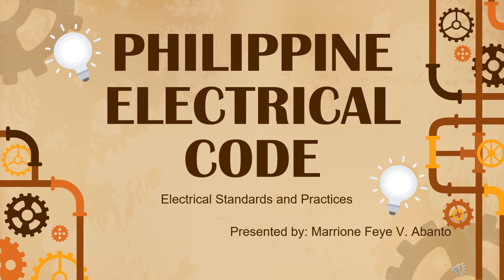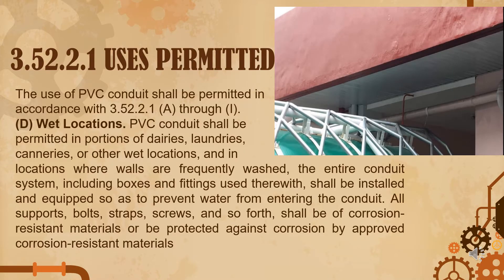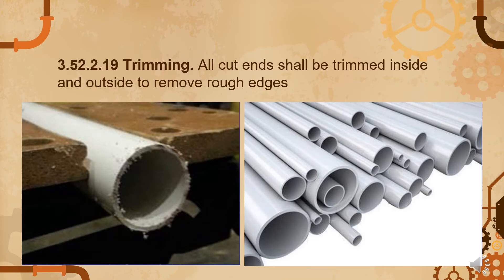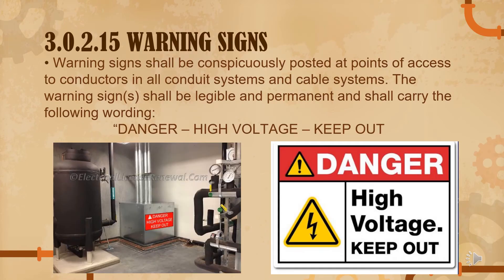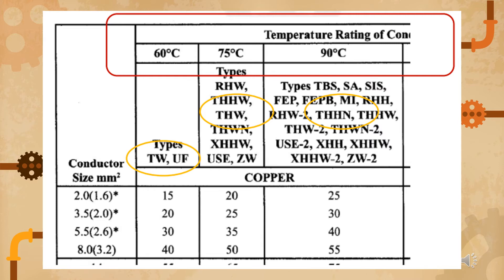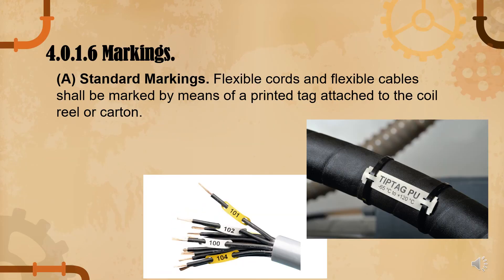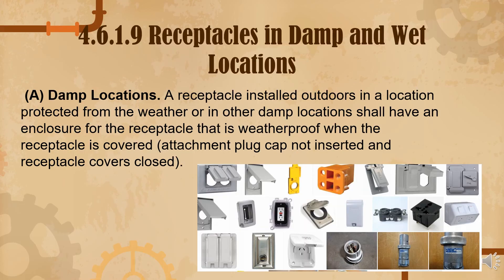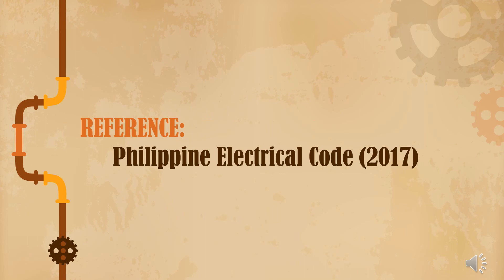Philippine Electrical Code Part 2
Submitted output of Ms. Abanto